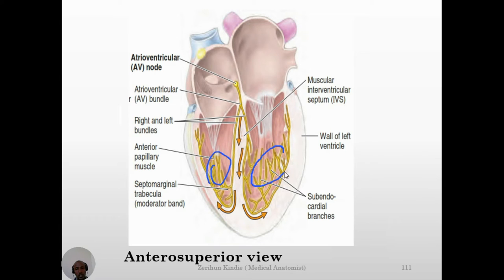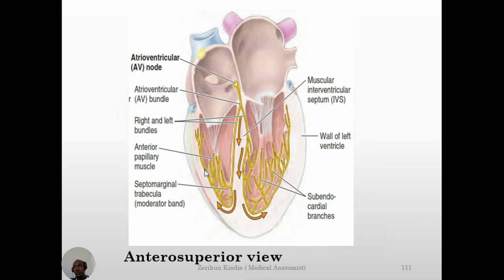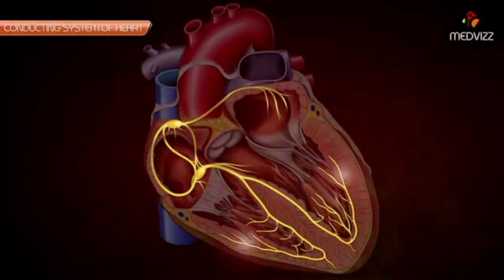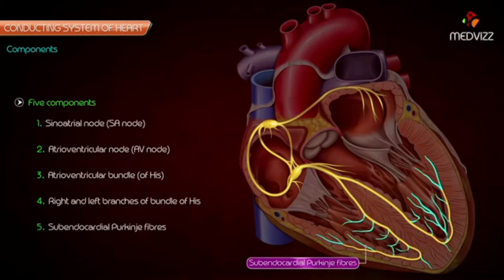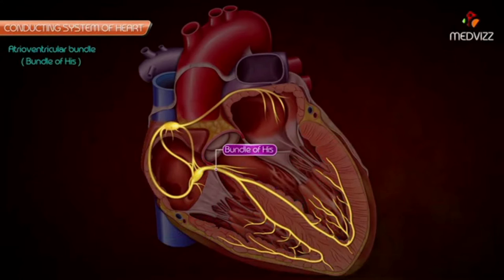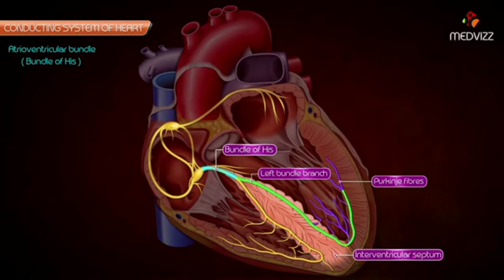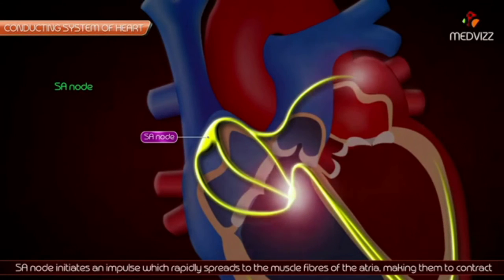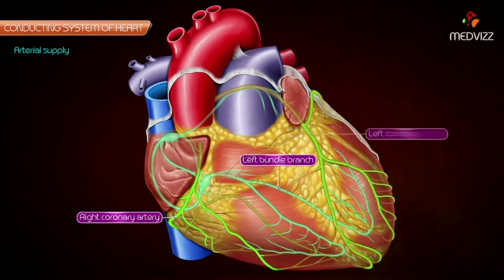Conduction system and Surface anatomy of Heart in Amharic and English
Conductive System of Heart, Tutorial, Lecture with Animation, in Amharic and English